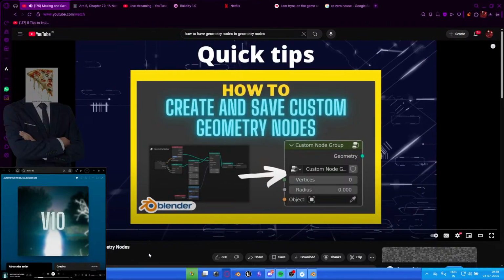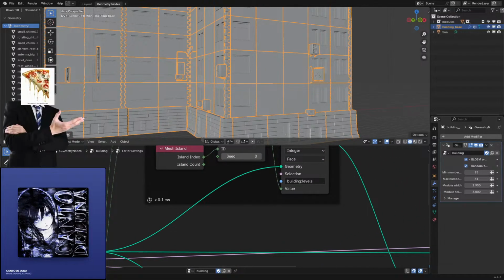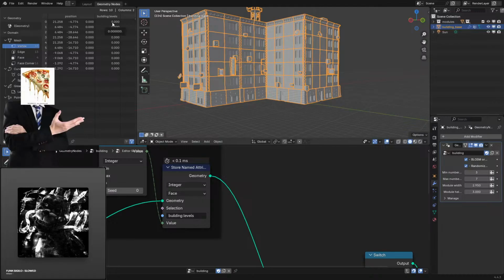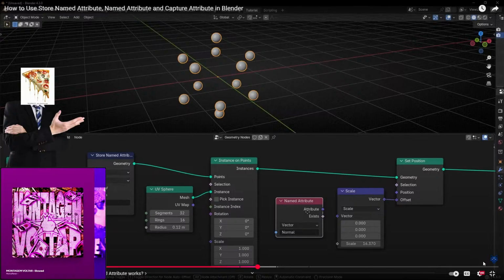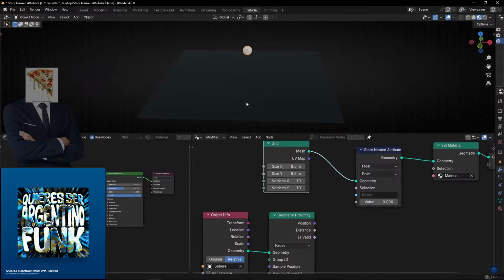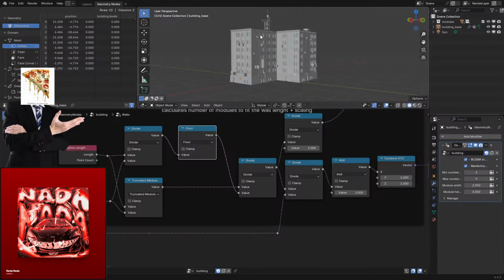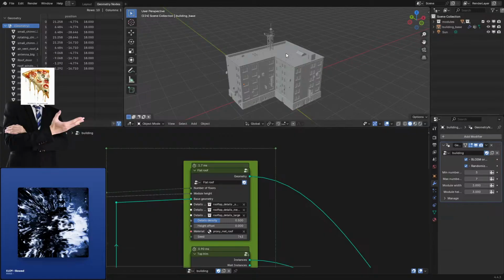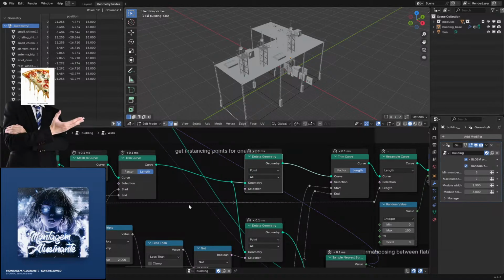Creating some game ready assets for the game (House geometry node)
base modeling